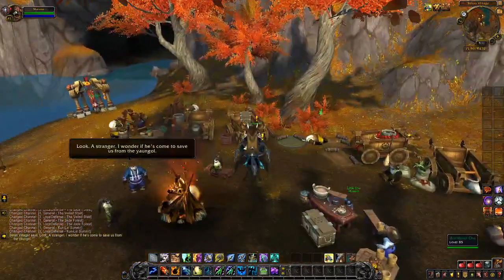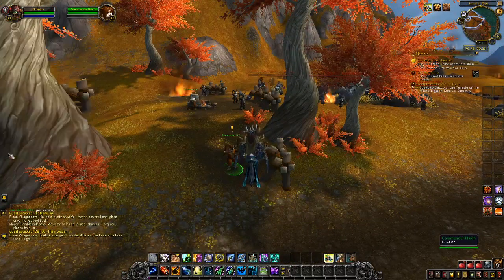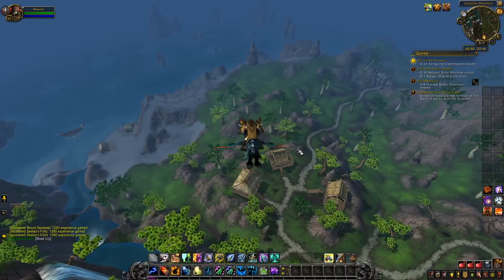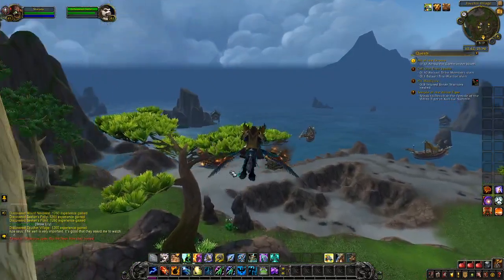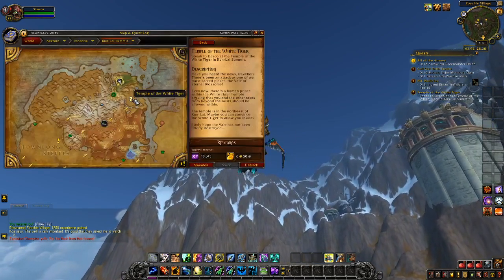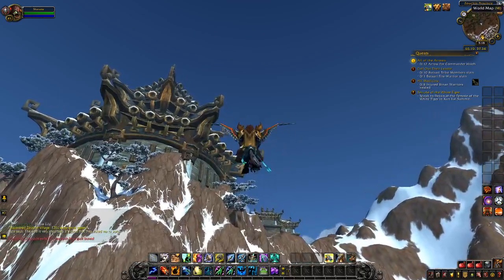(Redundant) How to Level from 80 - 90 in Pandaria Horde Edition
I felt like guiding people through how to level from 80 to 90, so I hope you enjoy